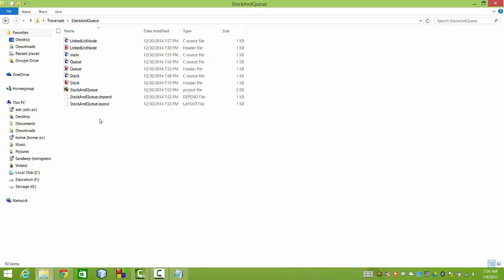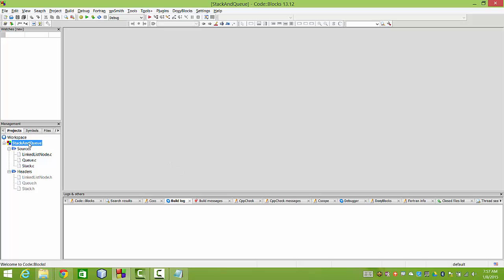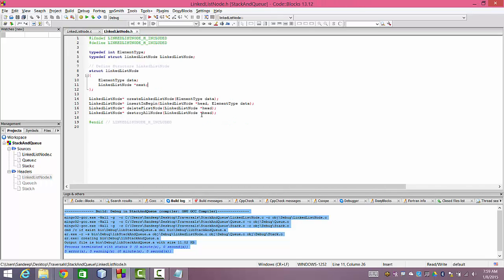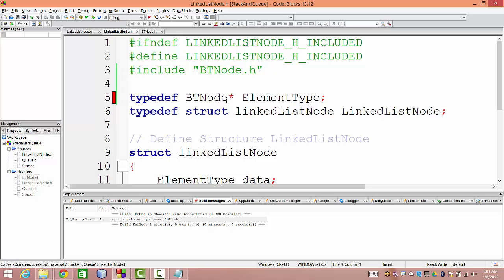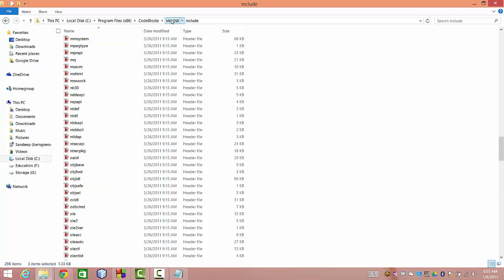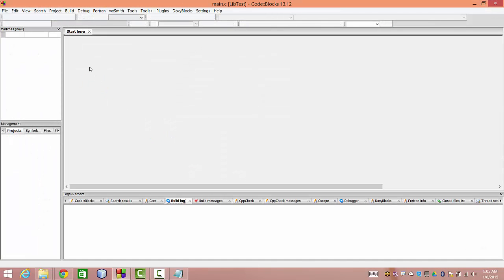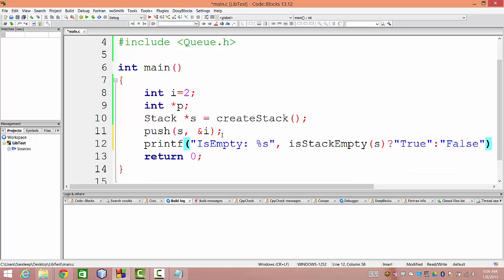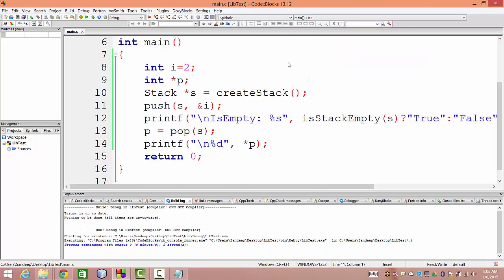Stack and Queue as a Standard Library